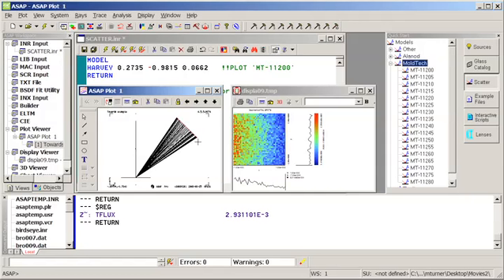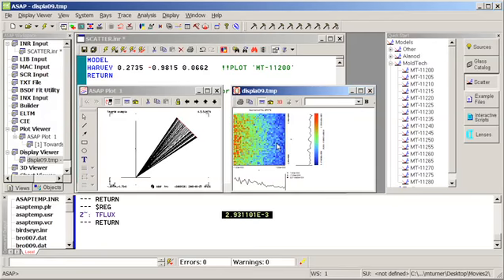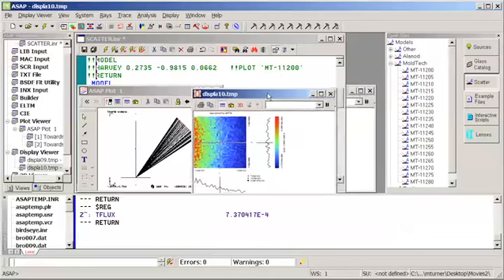Roughness and Scatter Model Enhancements in ASAP (Demo)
The ASAP Quick Start Toolbar in ASAP 2008 V2R1 now includes a larger set of roughness and scatter models that are grouped by manufacturers such as Alanod, MoldTec, and Tenibac. Users may drag-and-drop these models into their systems.